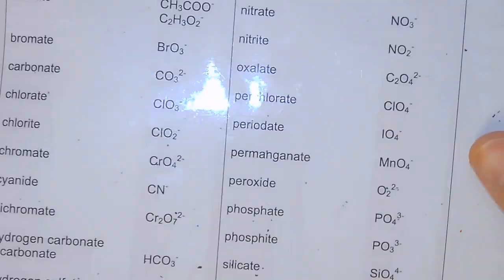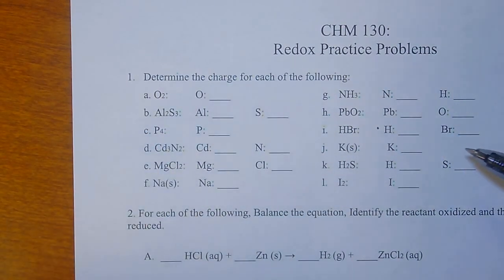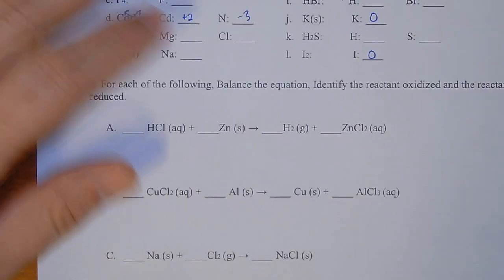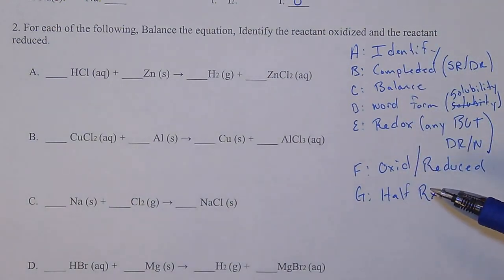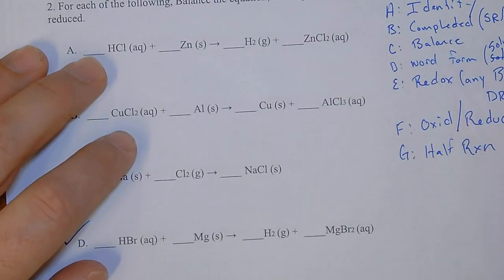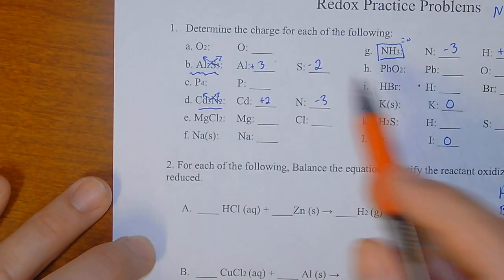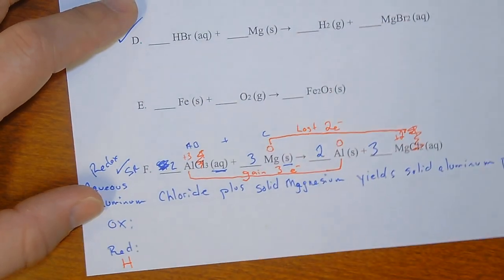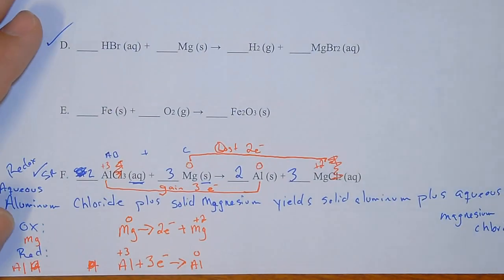Oxidation and Redox practice